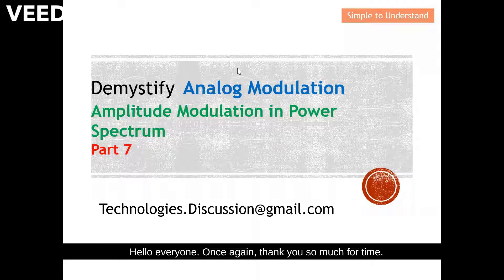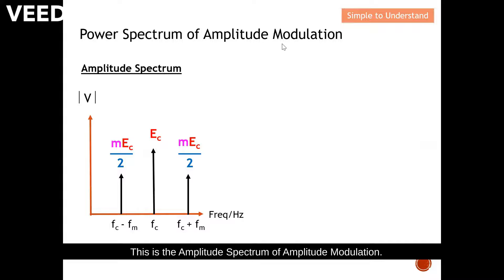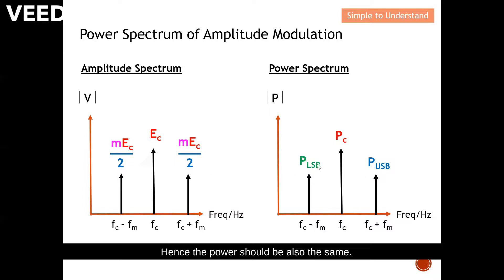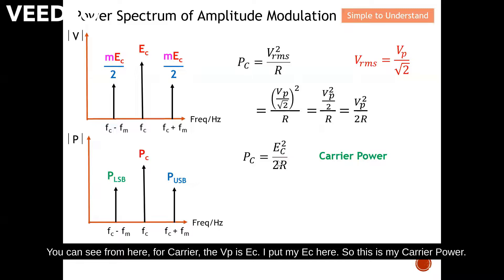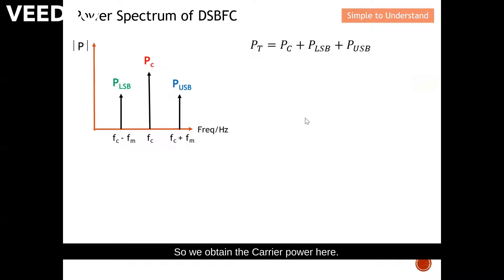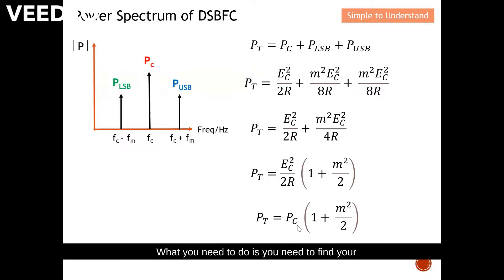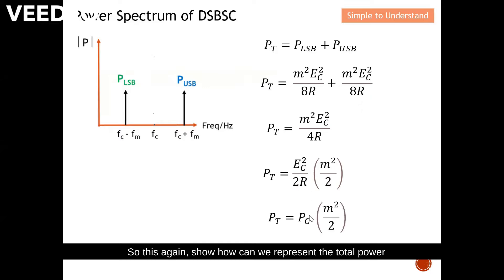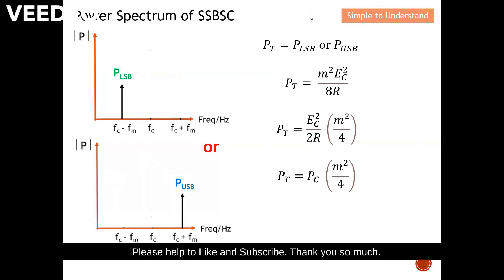Amplitude Modulation #6. Power Spectrum Calculation (Total & Carrier Power) for DSBFC, DSBSC & SSBSC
Amplitude Modulation playlist. Watch these video to understand more on Amplitude Modulation.